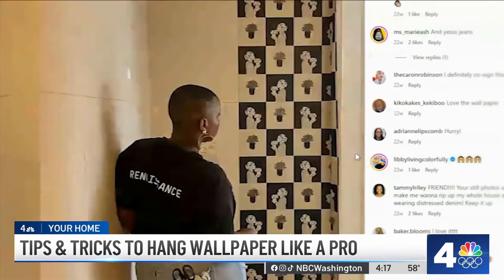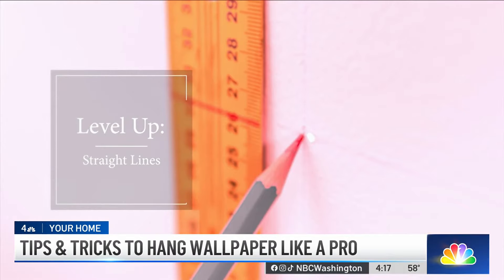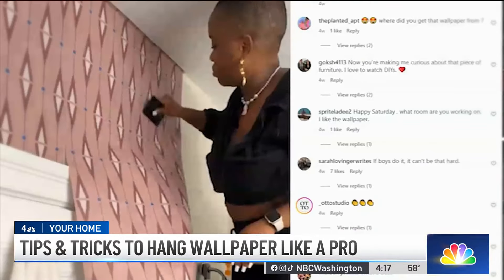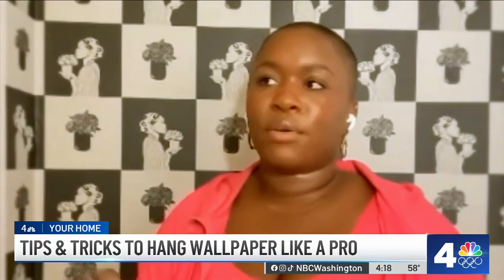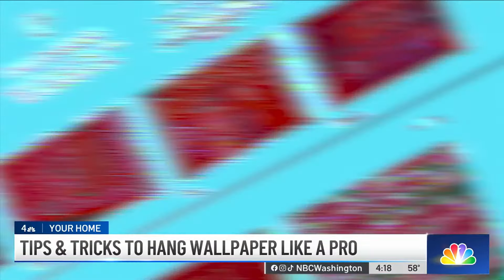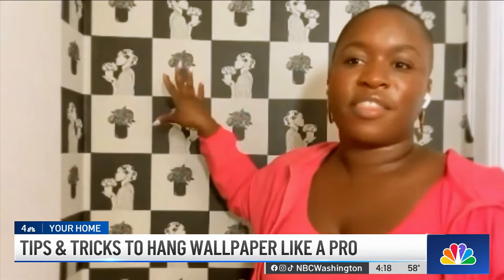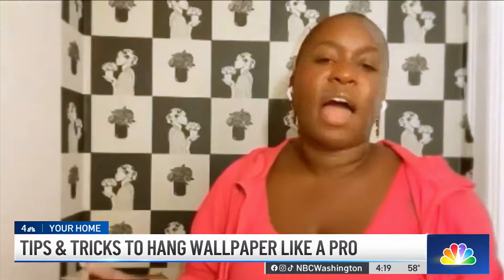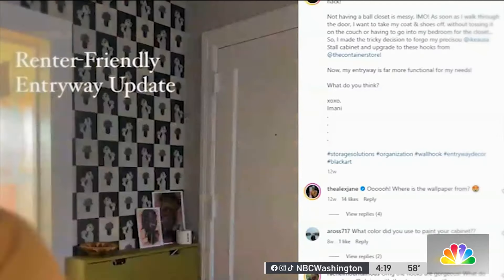How to hang wallpaper like a pro | NBC4 Washington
Do-it-yourselfer Imani Keal uses peel and stick wallpaper to add depth and drama to small spaces. She shares her tips and tricks for hanging wallpaper like a pro on a small-scale budget.